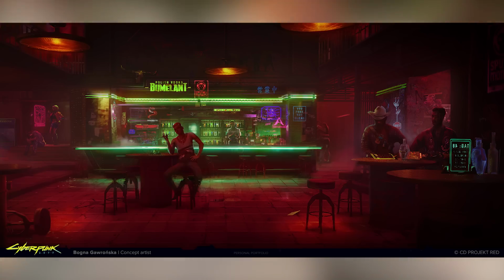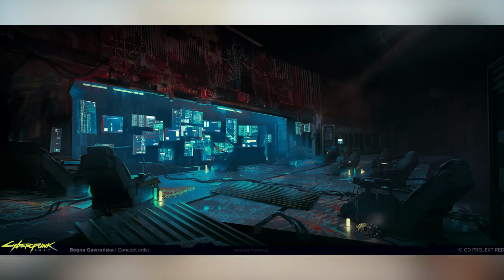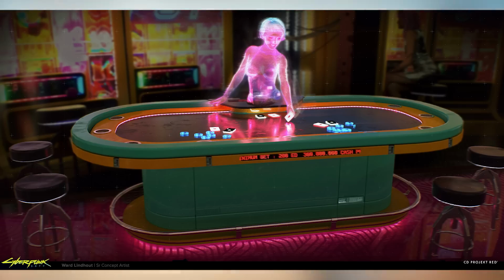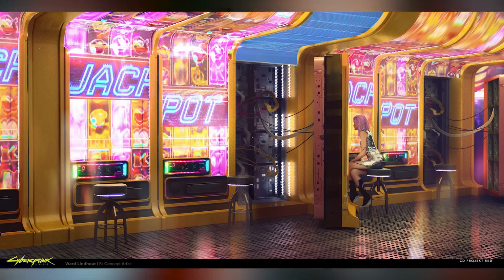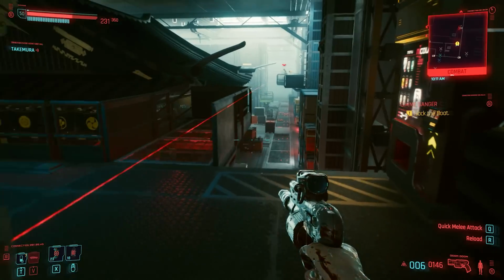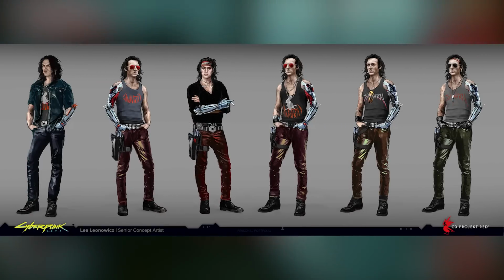Cyberpunk 2077 - New Official CDPR Concepts Show Off Casino Feature, Mechs & Way More!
Cyberpunk 2077 - New CDPR Official Concepts Show Off Casino Feature, Mechs & Way More!